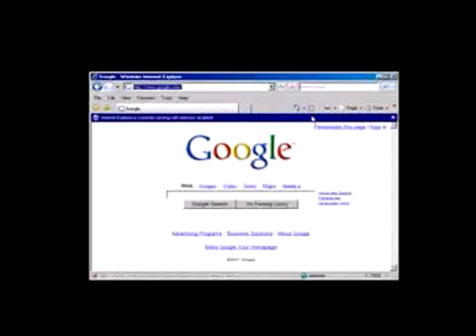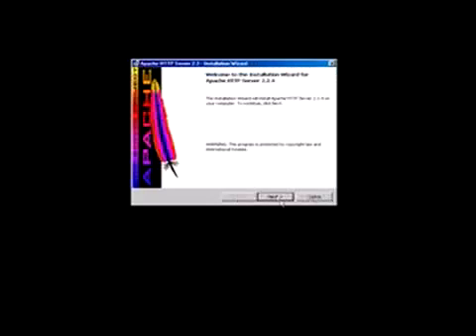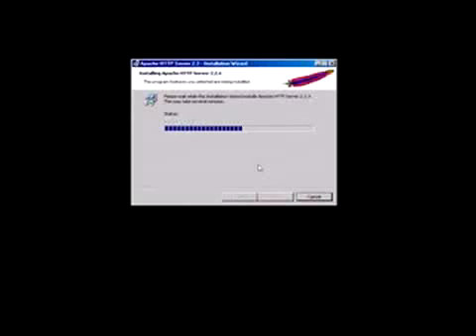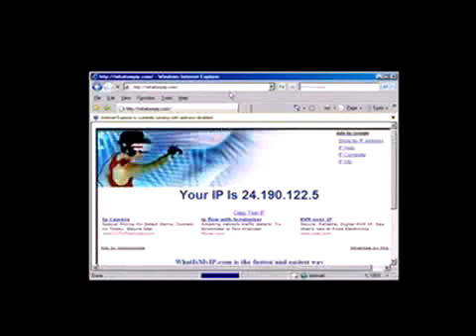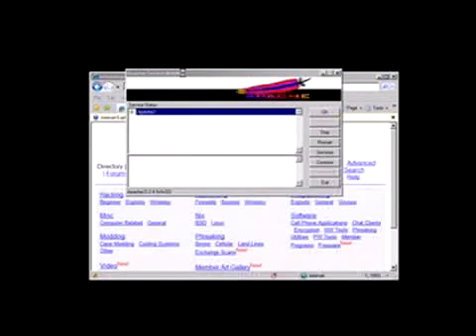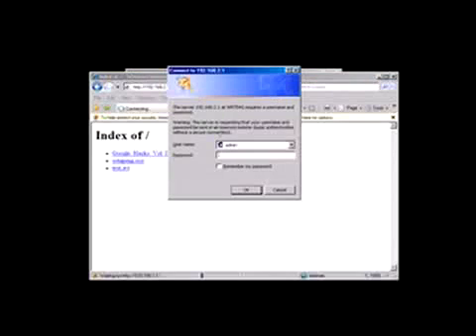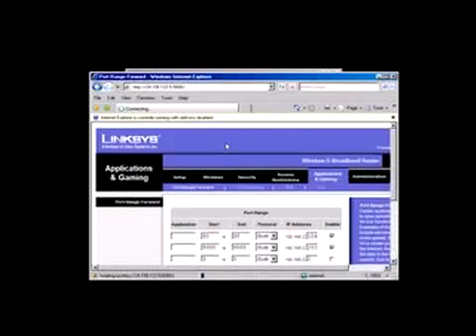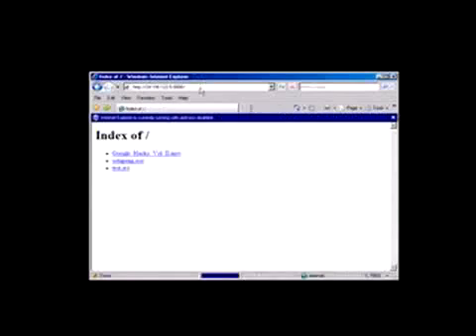Make your own webserver free Apache